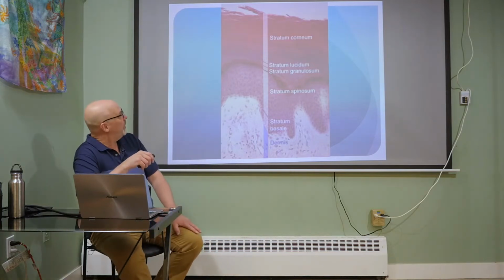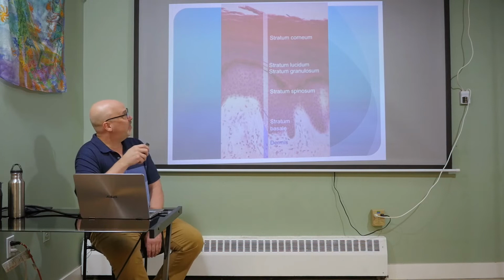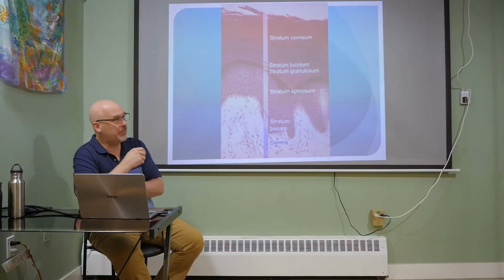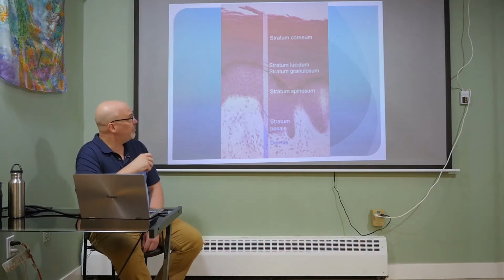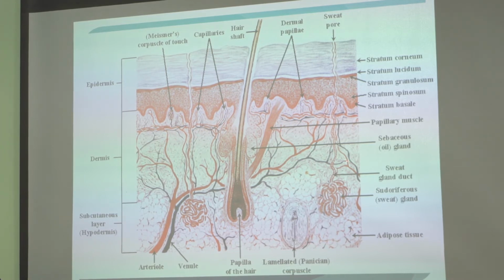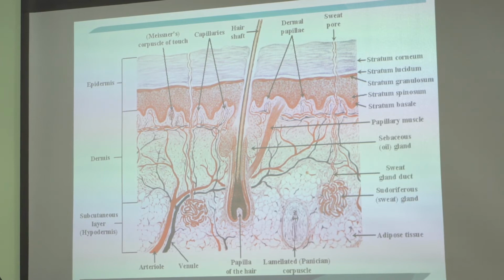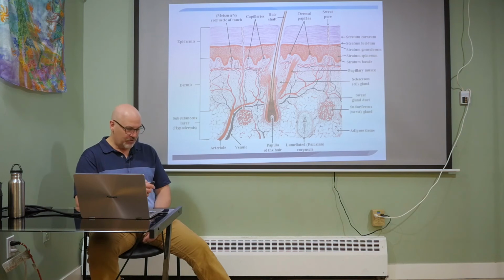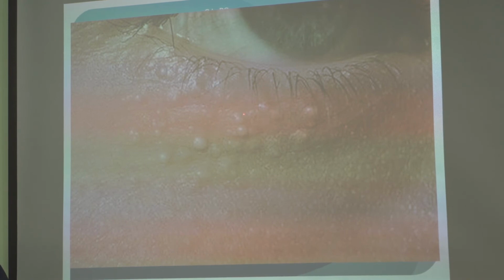Ontario Academy of Progressive Osteopathy, Principal Discussing Pathophysiology ( Skin 2)